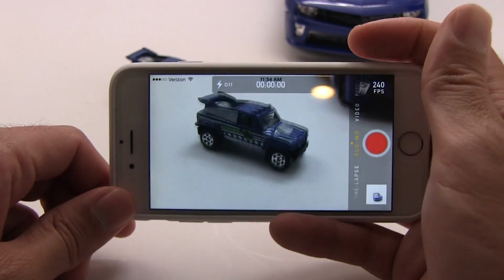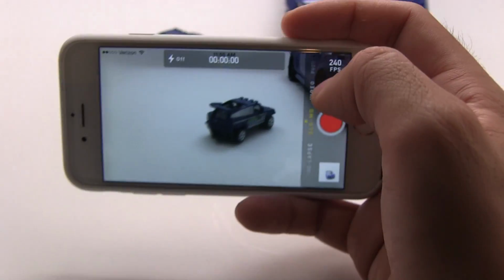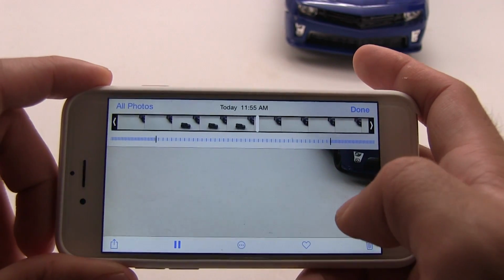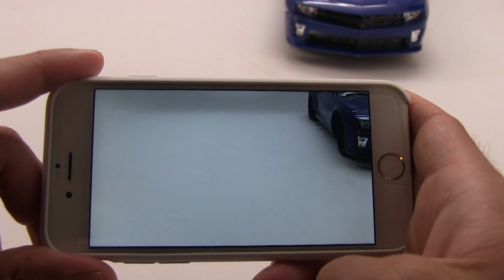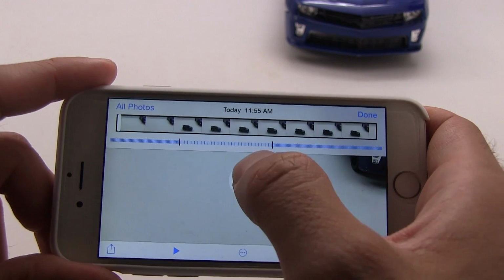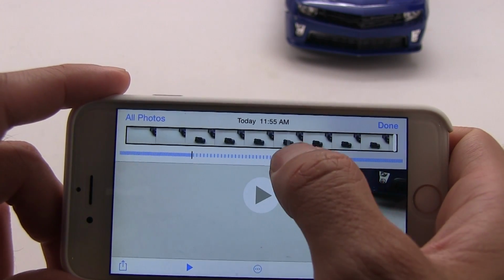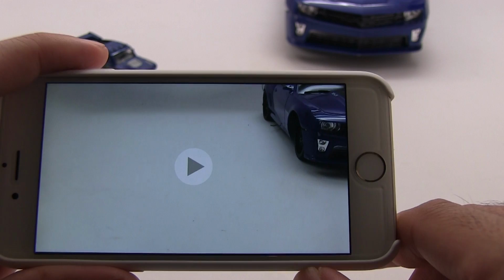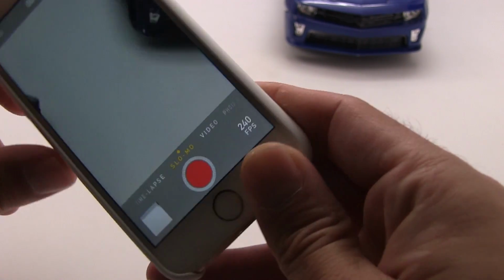iPhone 6 & iPhone 6s Camera Tips: Slow Motion Tutorial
This is how to use the iPhone 6 or iPhone 6s Camera to shoot slow-motion videos. Here's how to shoot and edit videos at 240 frames per second with the iPhone 6, iPhone 6 Plus, iPhone 6s Plus and iPhone 6s. Slow motion is a great way to capture action creatively.